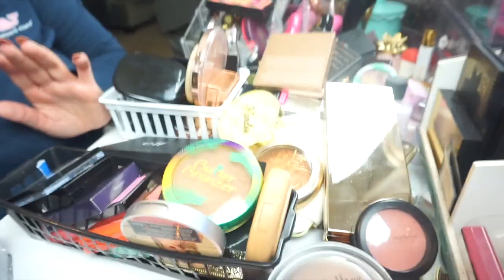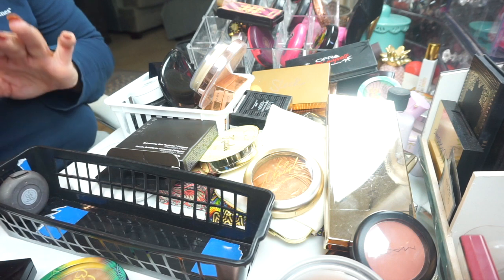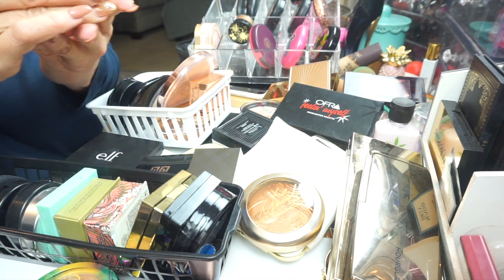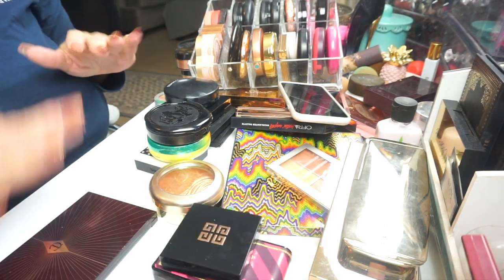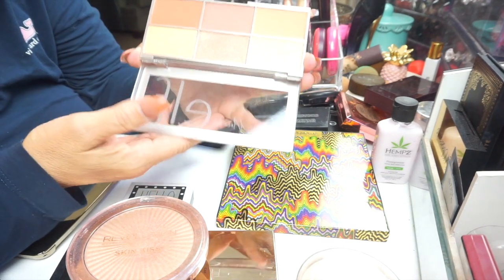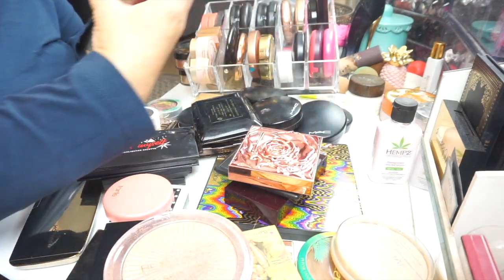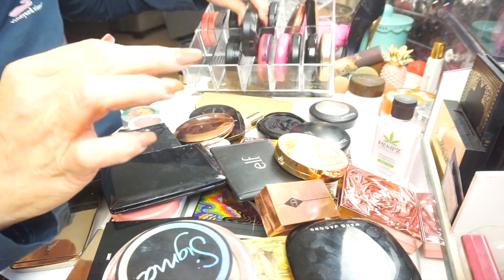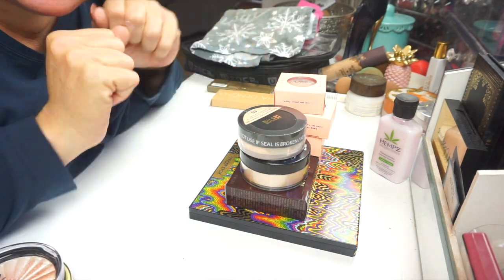Declutter Series | Bronzers, Blush and Highlighters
This is video is part of my declutter series and today we are going to focus on my bronzers, highlighters and blushes.  This one was difficult for me because I've been hanging on to things for some time.  Take a look and see what I decided to keep in my collection for 2019.

Thanks,
Susan

Port Haywood VA. 23138